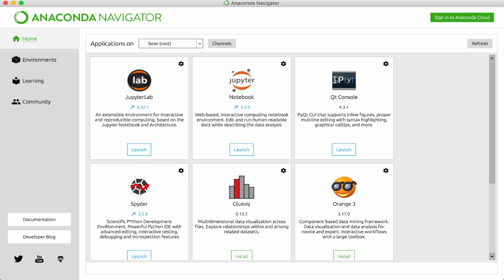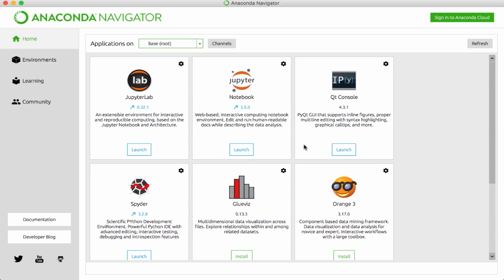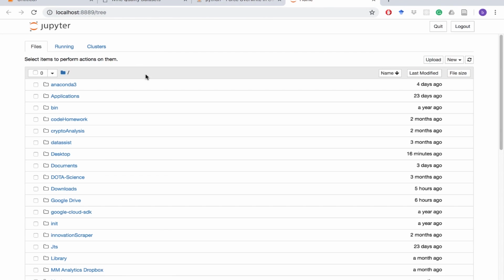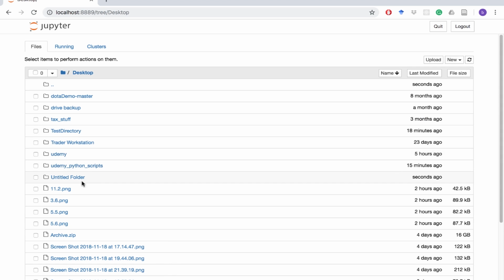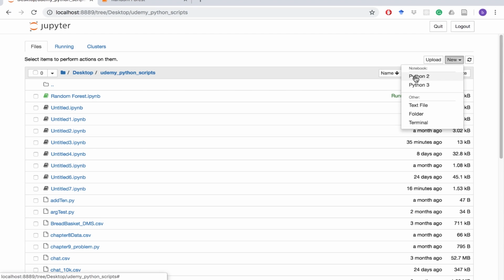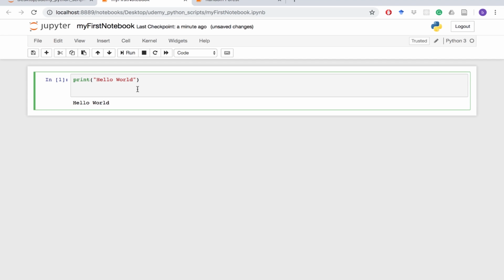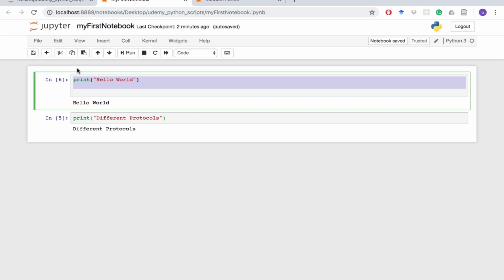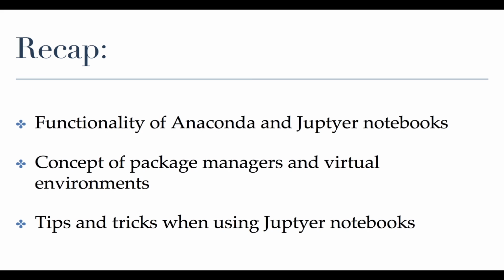Python and Data Science : A Practical Guide 2 4